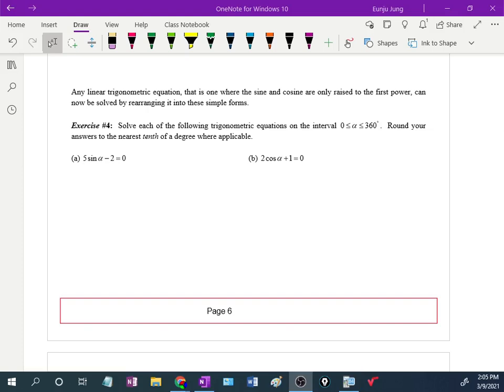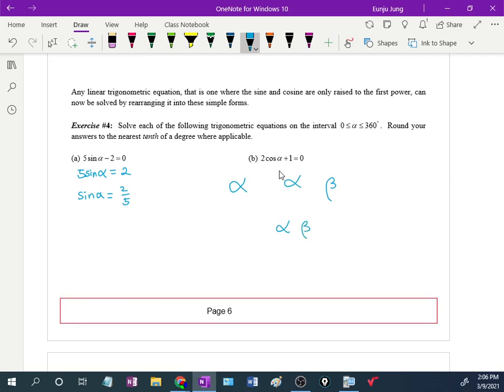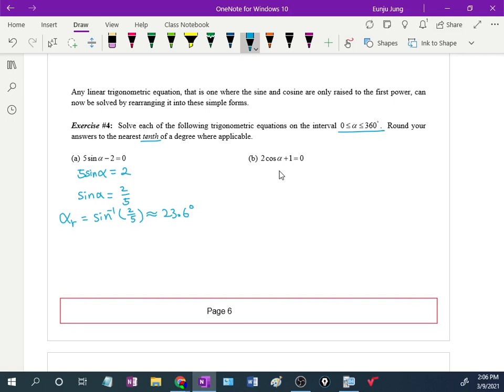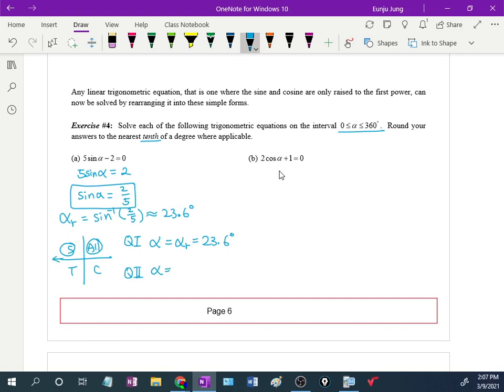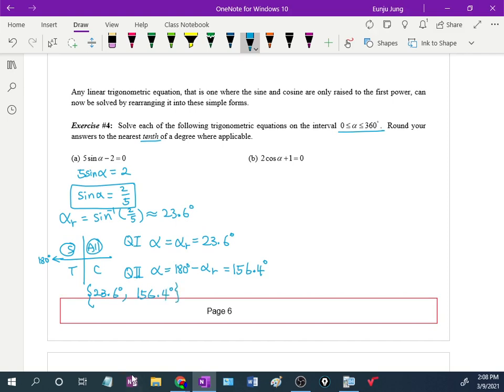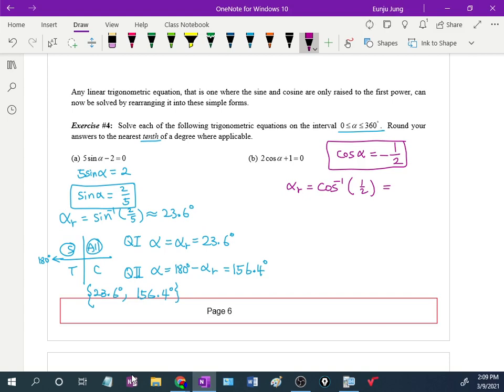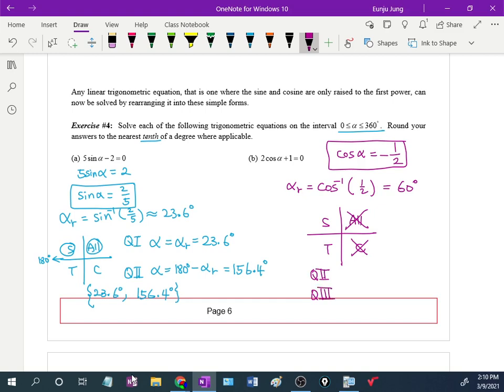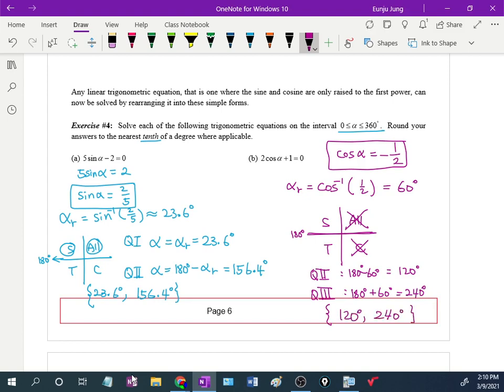U4 Basic Trig eqn solving WS P. 6 Ex 4 a, b